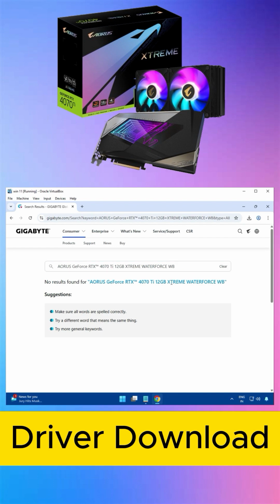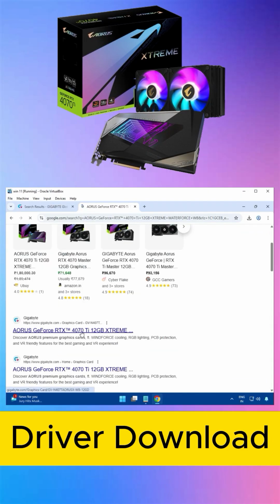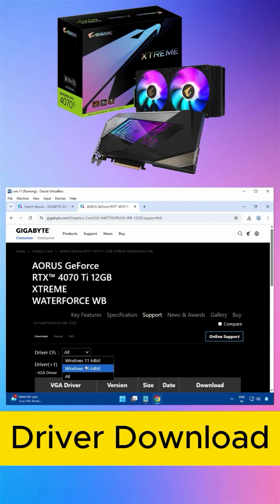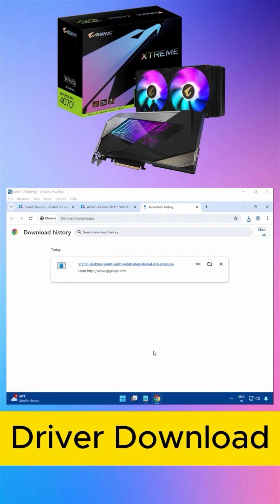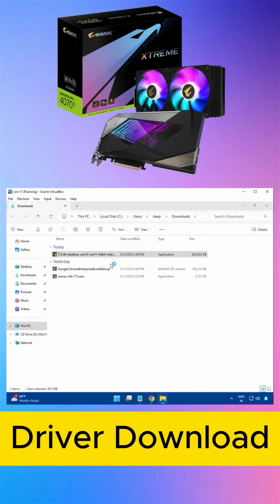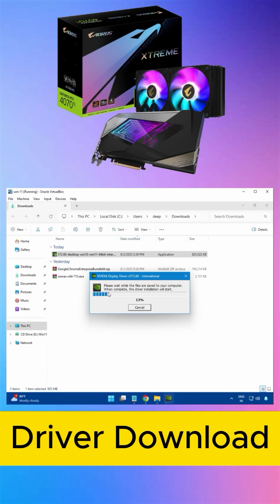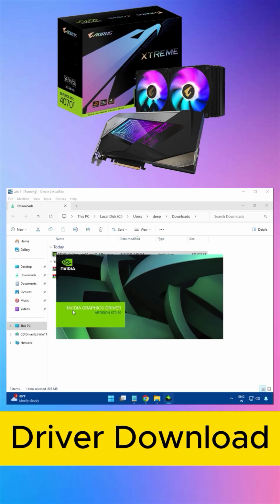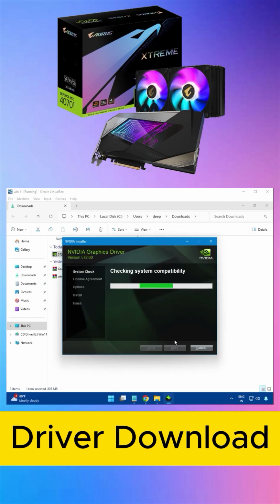Download & Install RTX 4070 Ti XTREME WATERFORCE 12 GB Drivers (Windows 10 & 11)